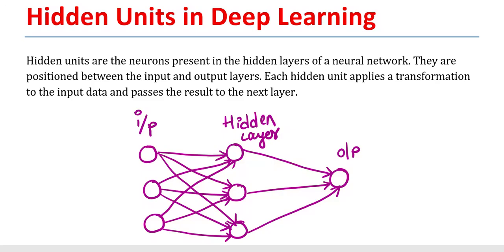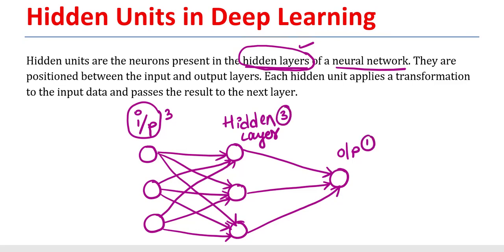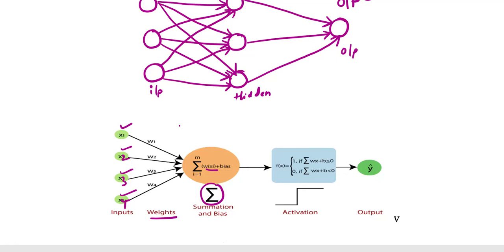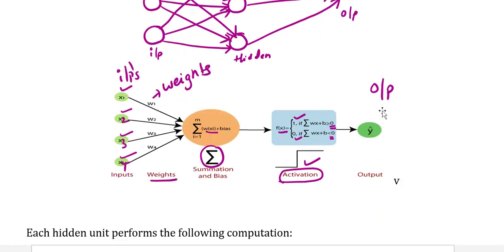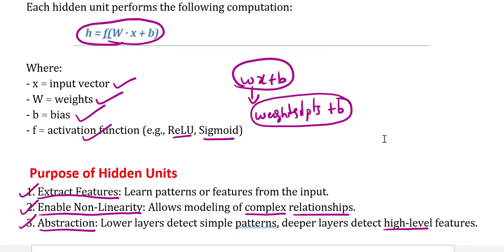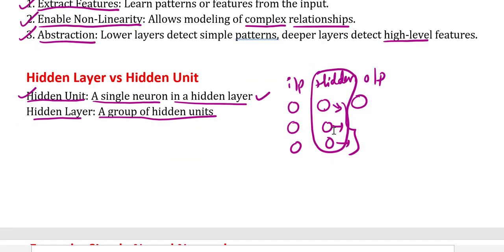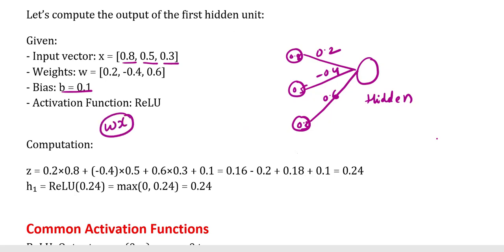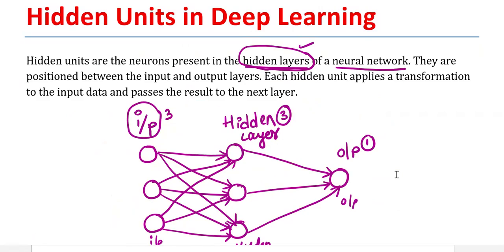Hidden Units in Deep Learning | Neural Networks Explained with Examples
In this video:

Meaning of hidden units & layers

Why they're called "hidden"

Role in feature learning

Mathematical function: 𝑓(𝑊·𝑥 + 𝑏)

Uses & drawbacks of hidden units

Real-world examples with diagrams

🎯 Ideal for:

Deep Learning beginners

B.Tech / M.Tech students (CSE, AI-ML)

📌 Learn in simple Telugu + English!